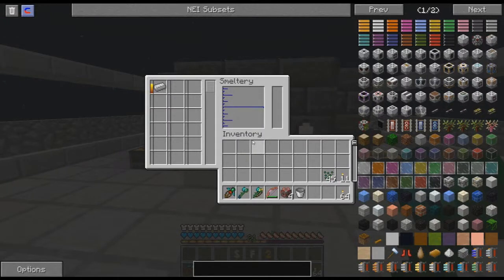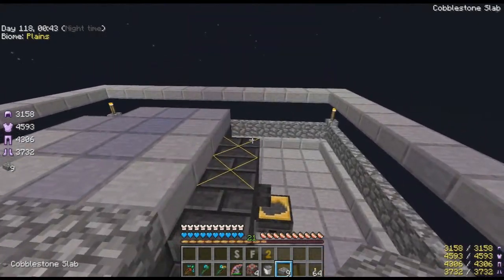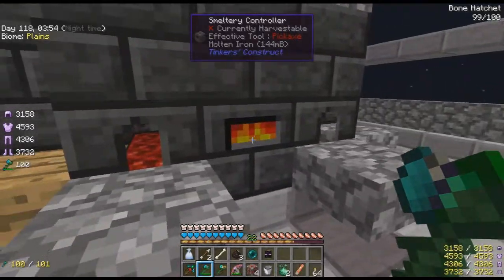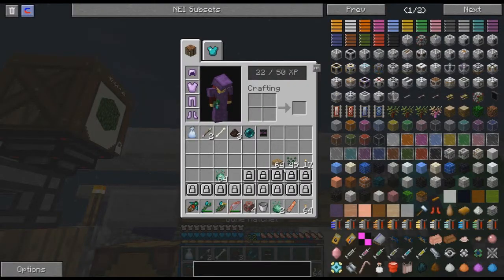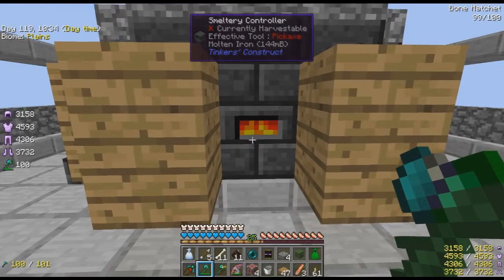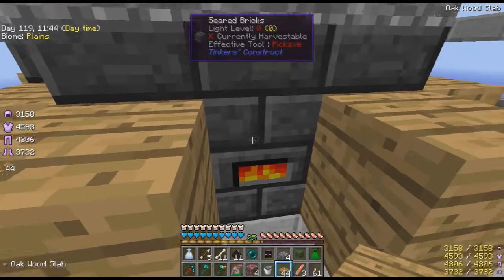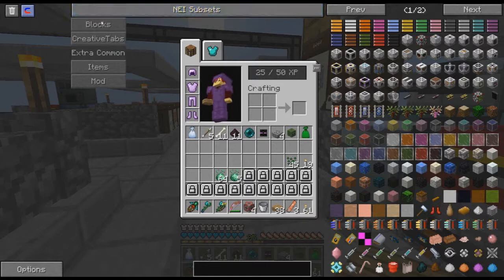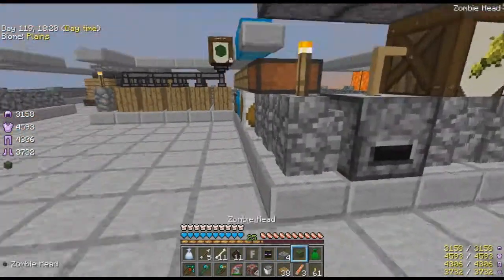Minecraft Sky Factory 2 Ep 40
Albums: The Glory Days,Big Giant Christmas EP,The Glory Days Remixed